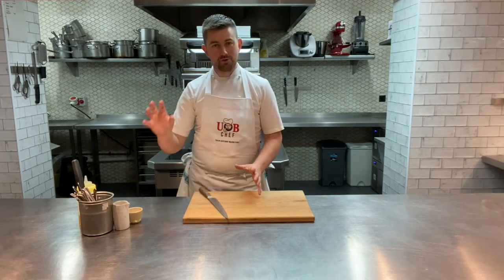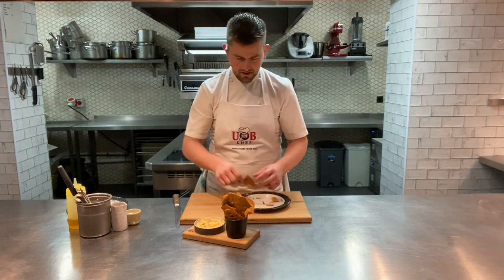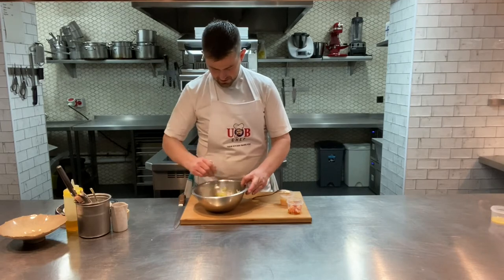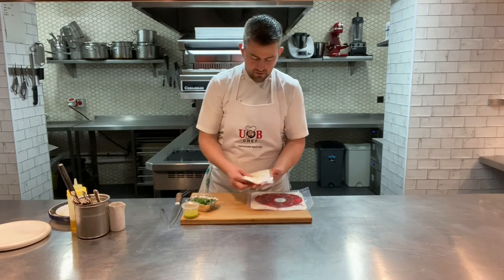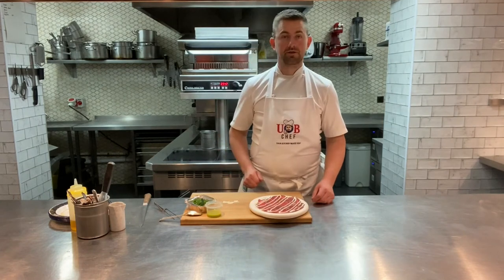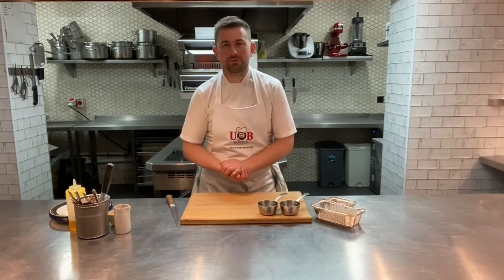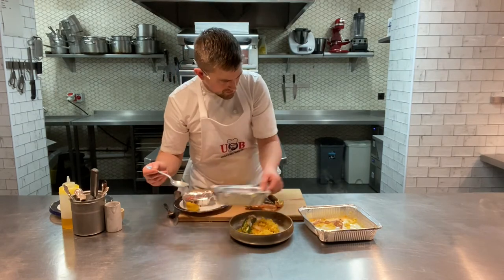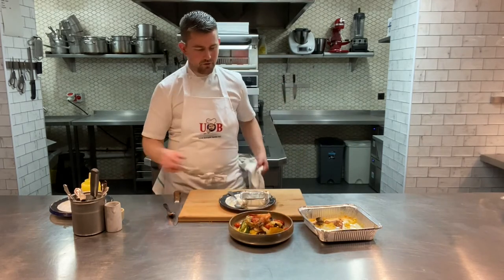UBChef Video Demo - 5th/6th February 2021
Watch Robert Thompson prepare and serve the UBChef meal box for 5th/6th February 2021!

On the menu:

Smoked Paprika Crackers with a Lemon Hummus

Native Lobster, Orange and Armagnac Bisque
Carpaccio of Aged Beef
Gnocchi of Wild Mushrooms

Seafood Paella
Ballotine of New Forest Venison with Chicken and Wild Mushrooms
Roasted Roscoff Onion with Caramelised Onions and a Sourdough Crust

Black Forest “Gateau”
Caramelised Pink Lady Apple and Puff Pastry Slice
Lightly Set Roquefort Cream with a Verjus Jelly

0:00 - Intro
1:23 - Paprika Crackers
3:51 - Lobster Bisque
9:35 - Beef Carpaccio
15:09 - Mushroom Gnocchi
19:23 - Seafood Paella
23:50 - Venison Ballotine
28:17 - Roscoff Onion
32:00 - Apple Slice
36:12 - Black Forest
37:28 - Roquefort Cream